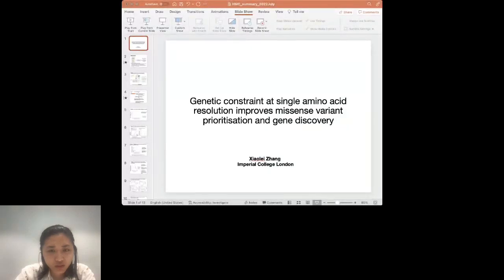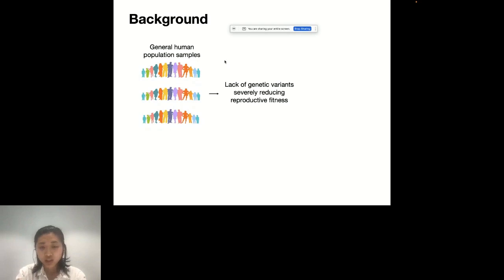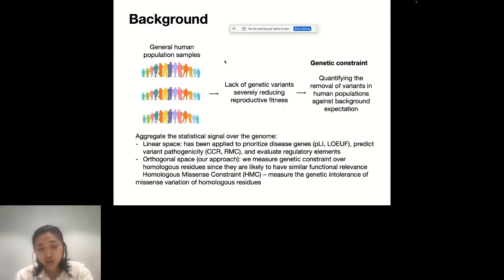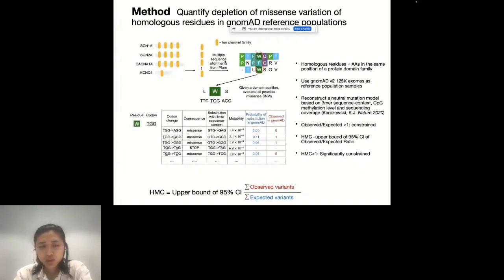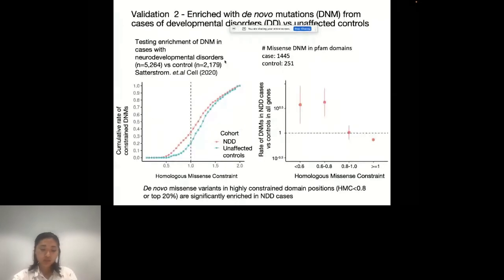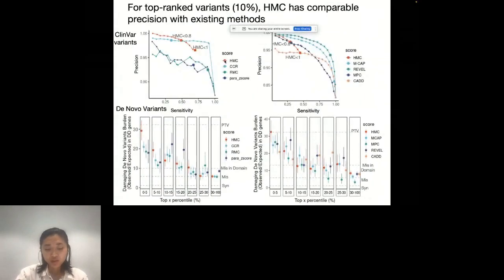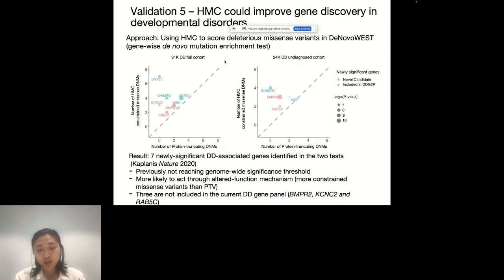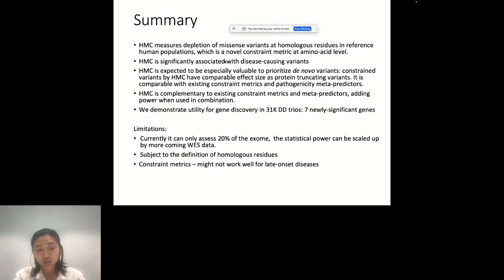Genetic constraint at single amino acid resolution... - Xiaolei Zhang - VarI - Abstract - ISMB 2022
Genetic constraint at single amino acid resolution improves missense variant prioritisation and gene discovery - Xiaolei Zhang - VarI - Abstract - ISMB 2022